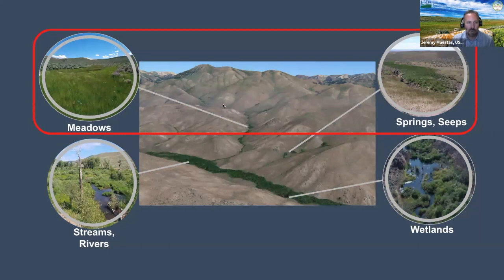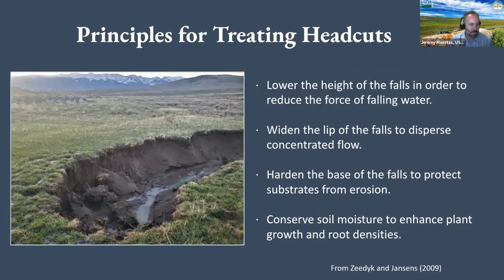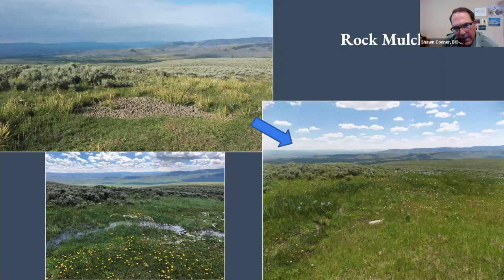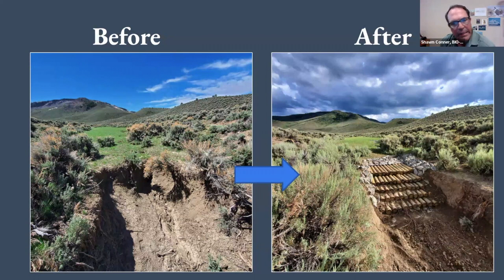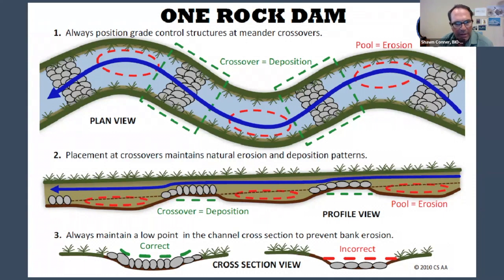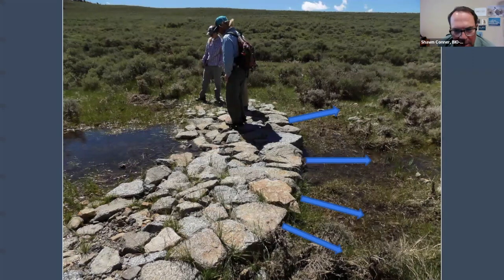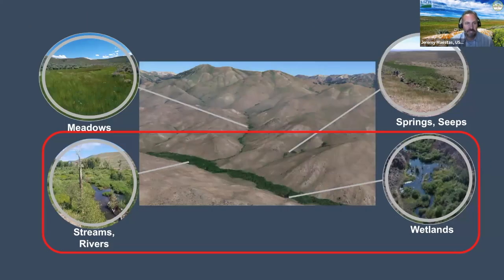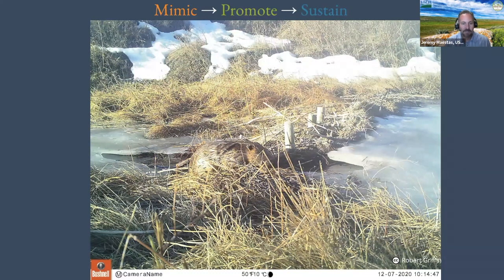Module 3 - Techniques - 2023 Utah Low tech Virtual Workshop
Module 3 - Techniques: Low-tech structures for wet meadow preservation and restoration

Wet or mesic meadows are rare but disproportionately important ecosystems in Utah. Gully erosion and channel incision are widespread problems reducing natural resiliency and water storage capacity, which is impacting wildlife and working lands. Simple, low-tech restoration methods developed for dry lands of the desert southwest by Bill Zeedyk provide effective tools for protecting and restoring meadow systems. These techniques are cost-effective and hand-built allowing more people to participate in restoration.

In this one-day virtual workshop, Utah land managers and partners will be introduced to: reading the landscape to recognize meadow conservation opportunities, various low-tech “Zeedyk” structures (e.g., One Rock Dams, Zuni Bowls), project planning, implementation, and monitoring. Regional instructors will share tips and lessons learned from implementing low-tech meadow restoration projects across the West, while Utah conservation partners will discuss local opportunities and considerations.